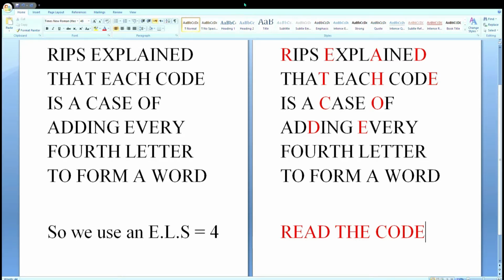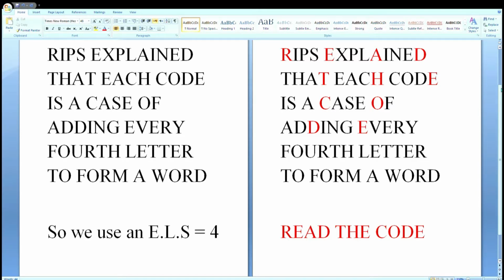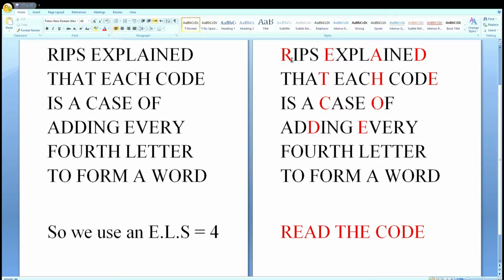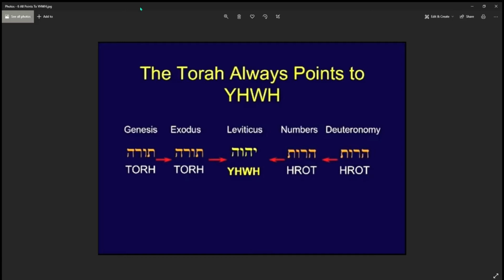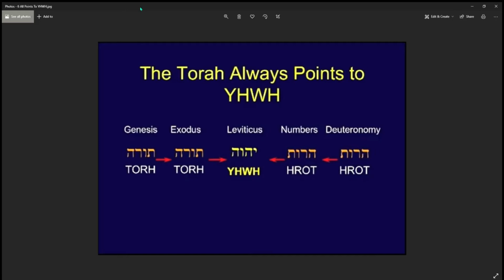BIBLE CODE PART 1 INTRODUCTORY VIDEO TO COMPLIMENT THE BIBLE CHANGE MANDELA EFFECT VIDEO SERIES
PLEASE NOTE THAT THE ORIGINAL VIDEO I DID WITH EYA ABOUT THE BIBLE CODE THAT I REFER TO IN THIS VIDEO WAS LOST WHEN EYA'S CHANNEL WAS TAKEN DOWN BY YOUTUBE.
Part 2 of the Two Part Series introducing the Bible Codes and it's history from it's discovery in the mid - late 80's. These two videos about the Bible Code are also worth watching to learn about the codes as well. Yacov Rambsel on Sid Roth. Also Roy Reinhold on Sid Roth too.